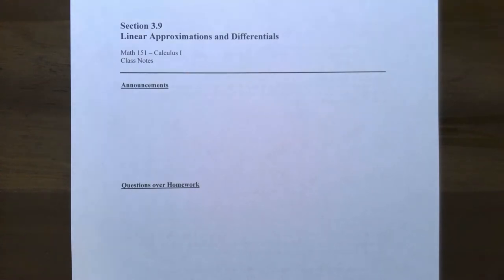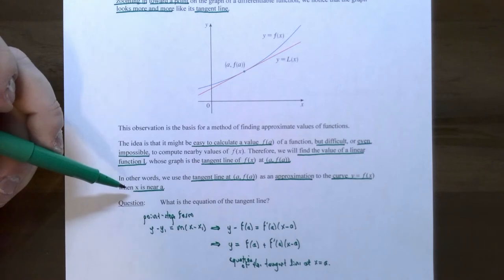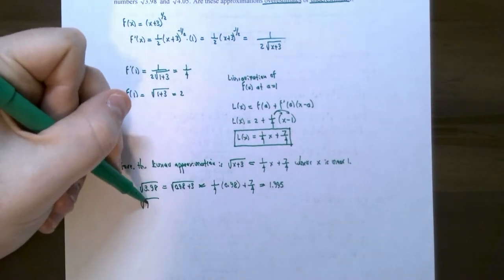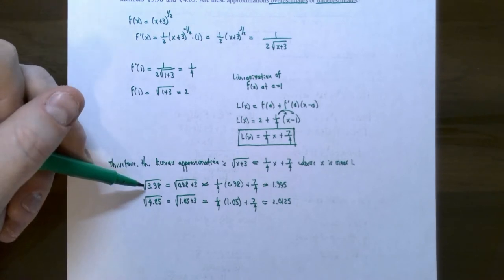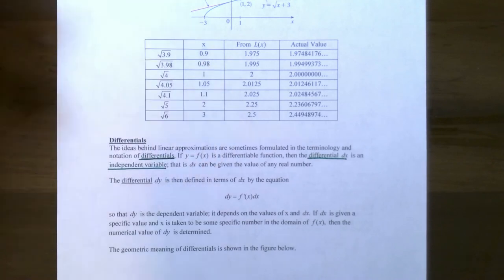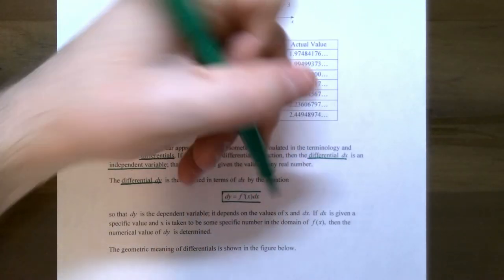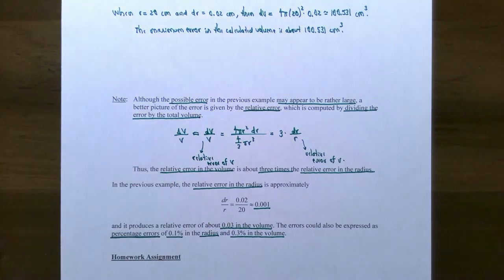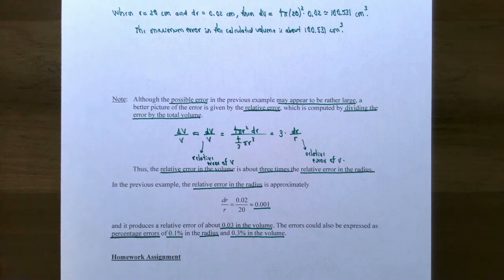Linear Approximations and Differentials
This video discusses the linearization of a function at a point and the connection between a linear approximation and differentials. We also discuss the error in measurement and relative error in relation to differentials.